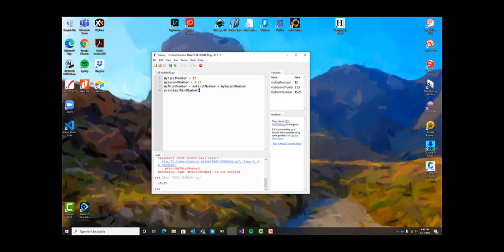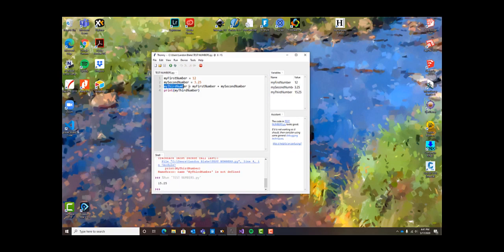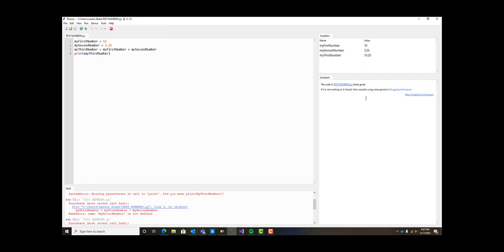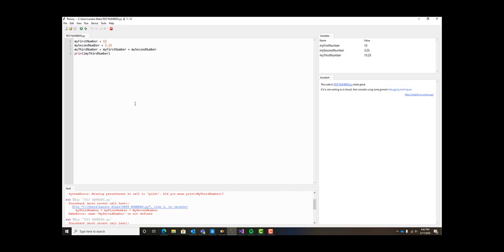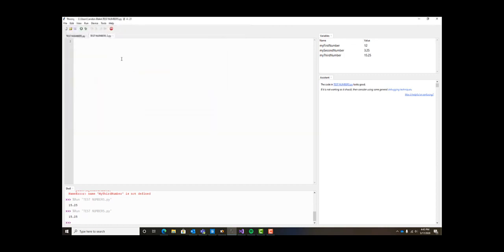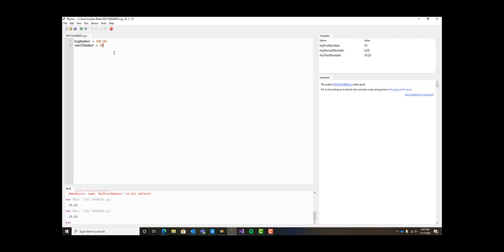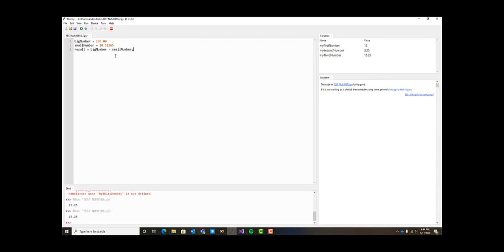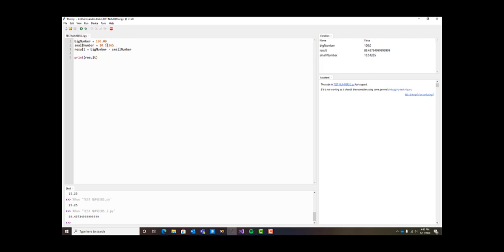TBAS-Storing Numbers In Python With Thonny